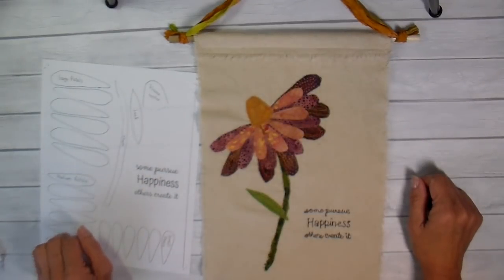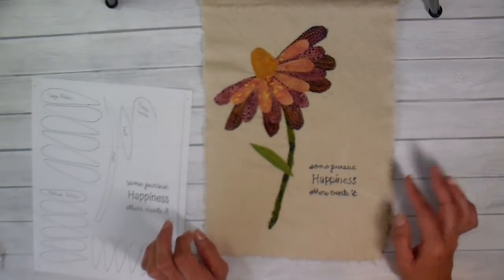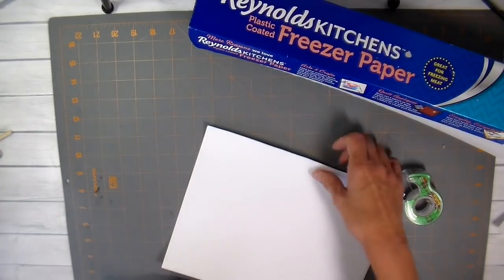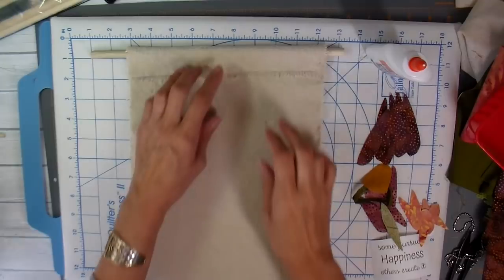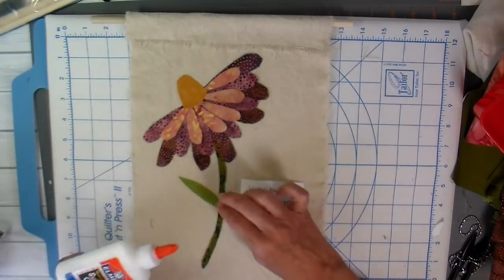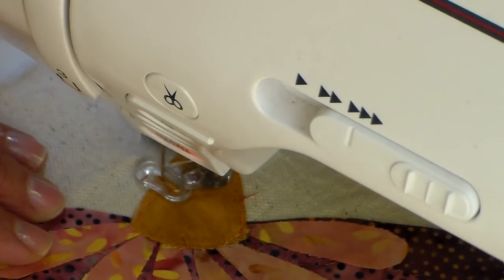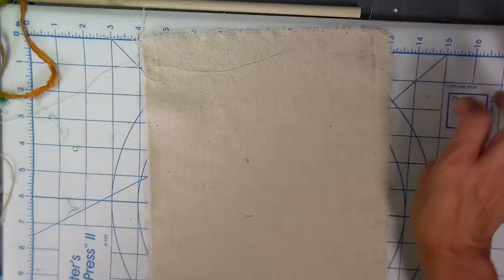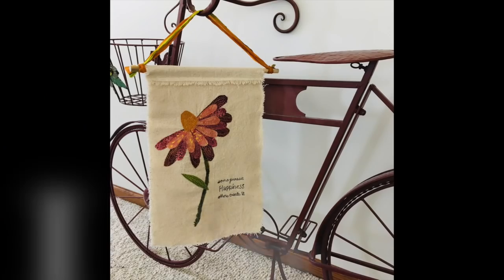Free-Motion Appliqué, Sew With Me, Free Printable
Grab your free printable and sew along with me on this free-motion appliqué project.  The printable is on my blog here:

RESOURCES

SUPPLIES
freezer paper

cotton canvas drop cloth

Sulky multicolored thread

Bobbin Thread

Faber Castell Pitt Pens

Sari Ribbon

Fabric Tac Glue